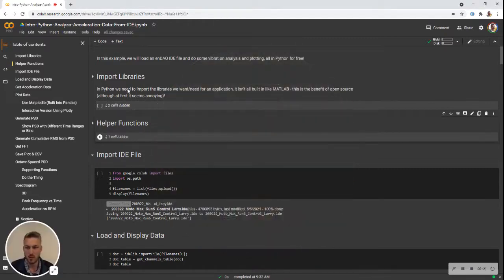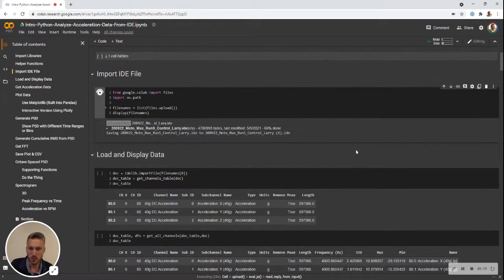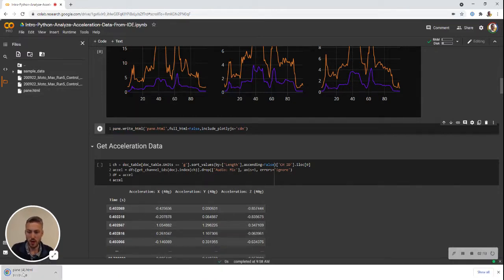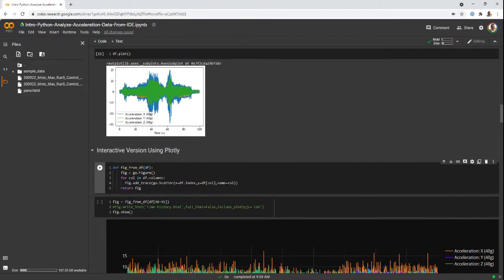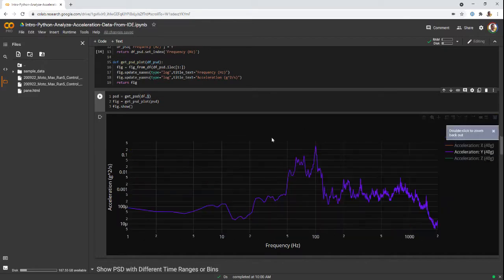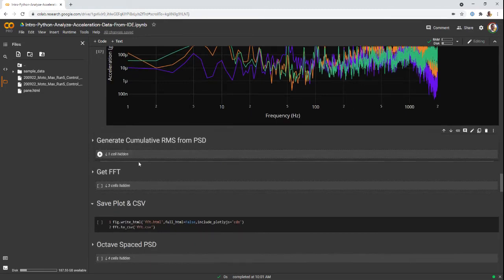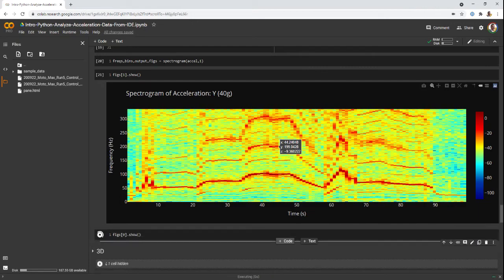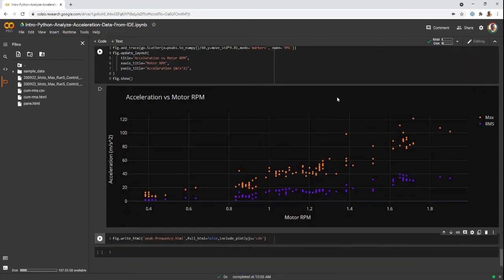How to Analyze Acceleration as a Function of RPM from Recorded Data in Python with Google Colab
Learn how to take data from one of our enDAQ shock & vibration recorders and analyze it in Python to look at time-series data, frequency analysis, and how you can correlate acceleration to the dominant frequency in the environment. We did this tutorial using Google Colab -- which is a free tool! For more analysis help, check out some of our blogs: ►How To Develop a Vibration Test Standard PSD from Experimental Data [Free Software Download]: ►Vibration Analysis: FFT, PSD, and Spectrogram Basics [Free Download] ►Why the Power Spectral Density (PSD) Is the Gold Standard of Vibration Analysis **Attend our upcoming webinar series on vibration analysis in Python** ►►►Sign-Up Want to do your own analysis? Try our free enDAQ software and start analyzing today! ►VibrationData Toolbox ► enDAQ Lab ► enDAQ Analyzer ► enDAQ Cloud enDAQ BLOG enDAQ CLOUD enDAQ WEBINARS